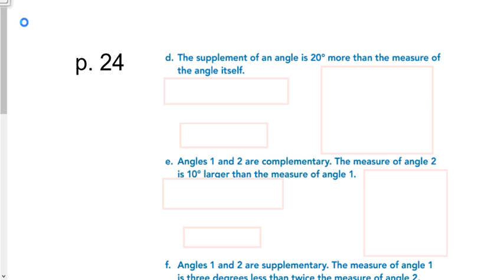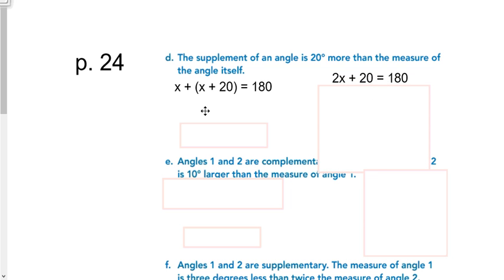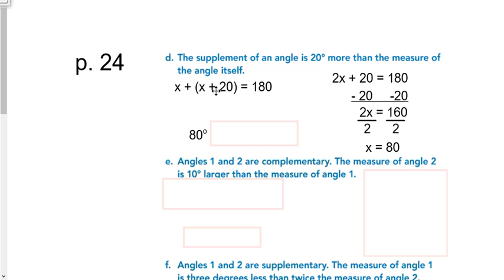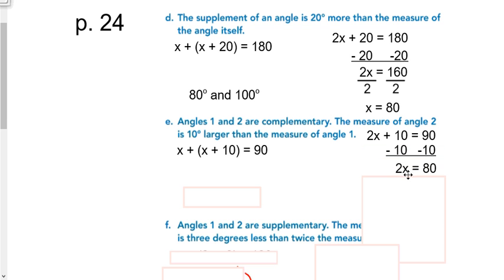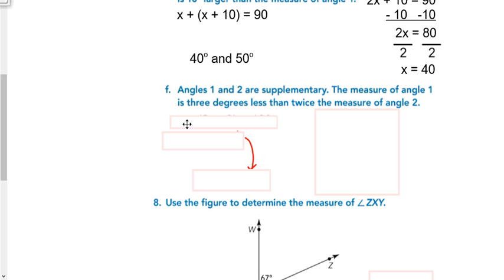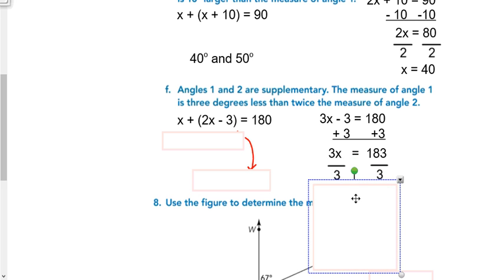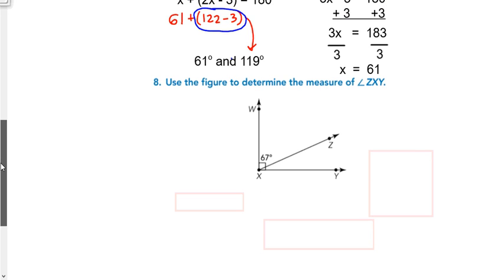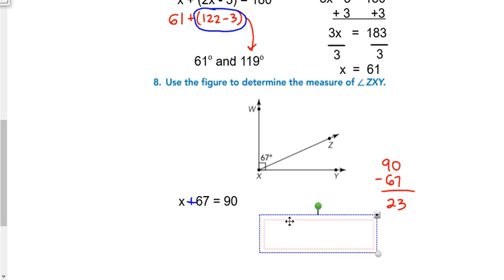Module 5 p.24